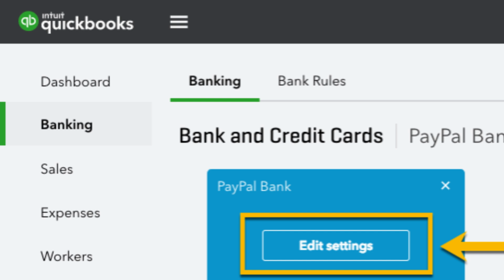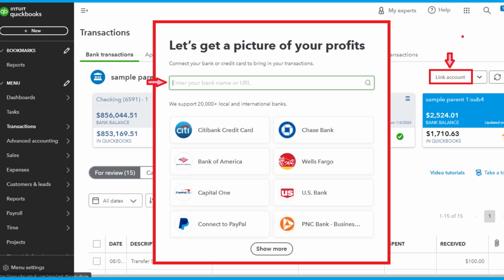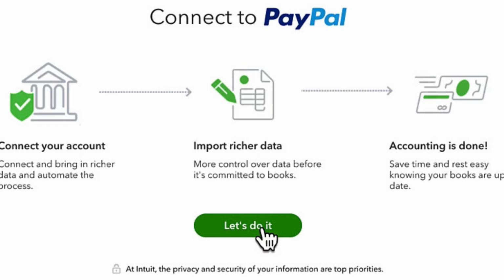How to Connect QuickBooks to PayPal (2025 EASY GUIDE)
We’ll walk you through the steps to link your PayPal account, import transactions, and properly categorize them inside QuickBooks Online. This setup saves time and helps you keep clean, accurate financial records.
Watch till the end for bonus tips on avoiding duplicate entries and syncing issues!